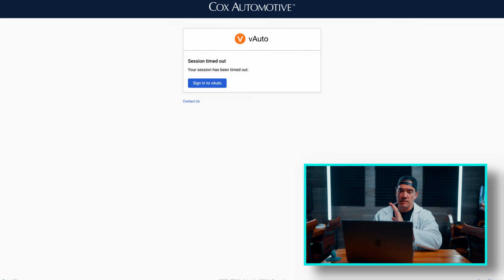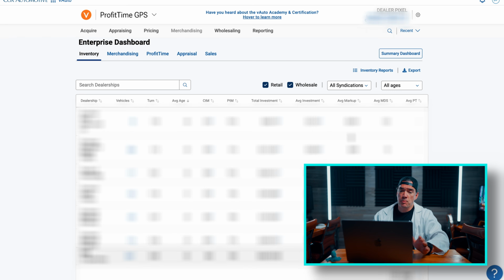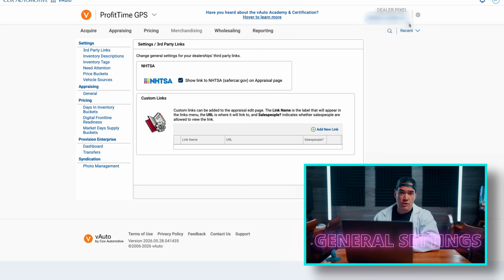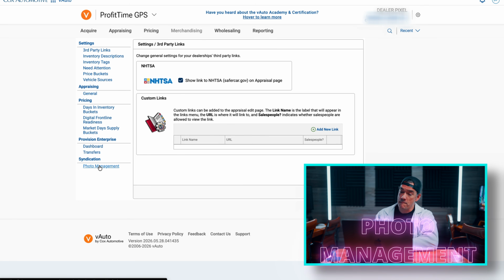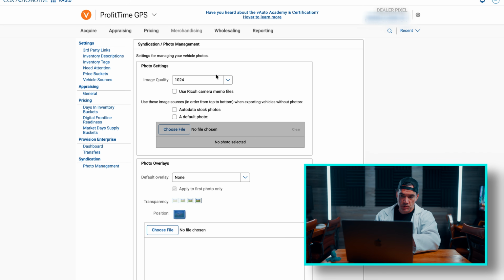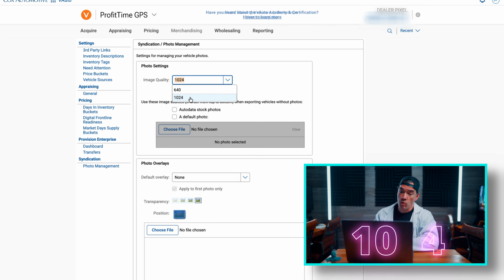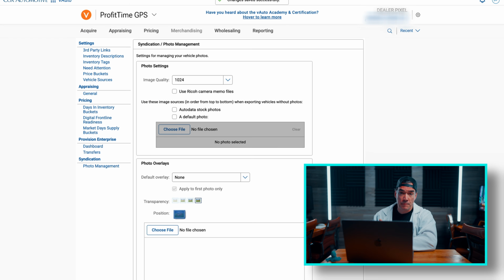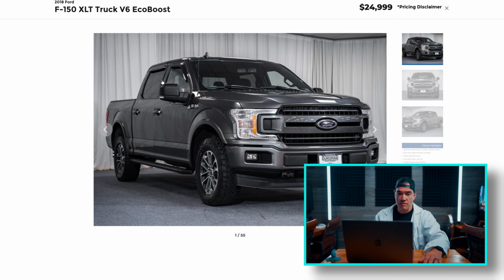How to Fix Low Resolution Photos in vAuto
🚨 Your dealership photos might be terrible...

...and you don't even know it.

Not because of your camera.
Not because of your photographer.

Because of a single setting inside vAuto.

We've seen dealerships syndicating vehicle photos at just 640 pixels wide — creating blurry, low-resolution images across their website and third-party listings.

That means:
❌ Smaller photos
❌ Softer details
❌ Poor shopper experience
❌ Lower perceived vehicle value

And the worst part?

Most managers have no idea it's happening.

In this week's video, we show you exactly where this setting lives and how to fix it in just a few minutes.

Because if you're investing time and money into inventory photos...

You should probably let shoppers actually SEE them.

👇 Then download our FREE 7-Step Dealership Photo Audit Checklist to uncover hidden issues, improve your photo process, and maximize your online merchandising performance.